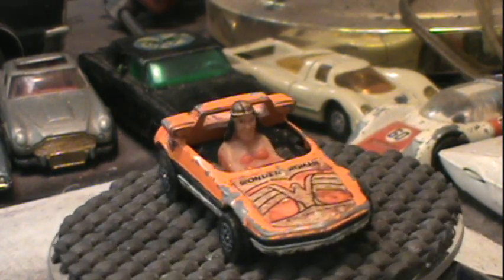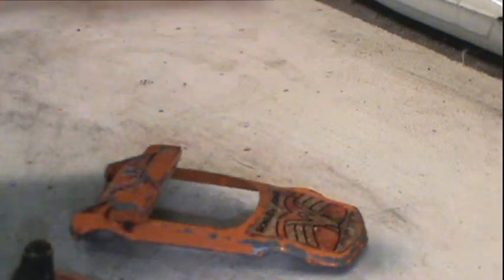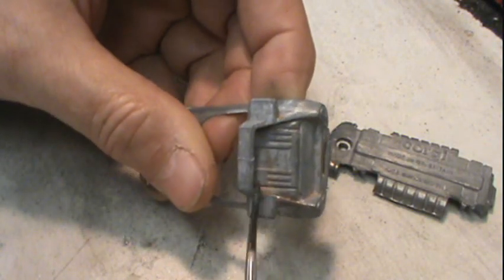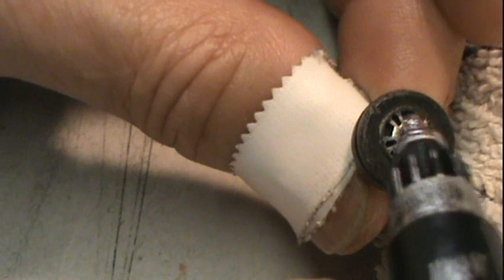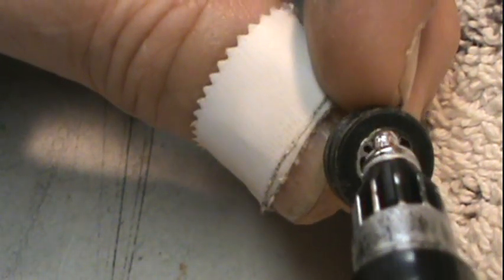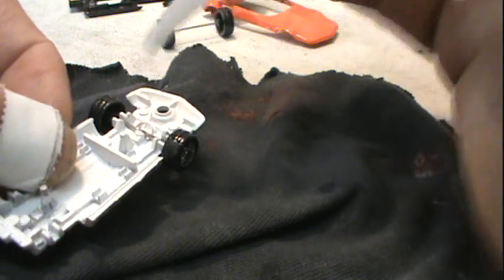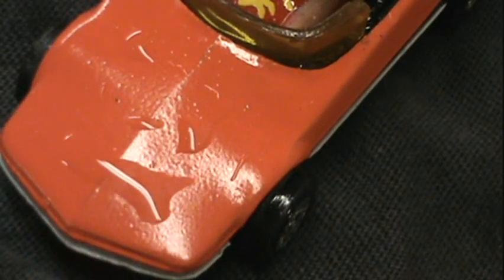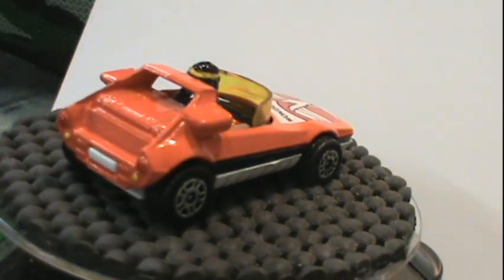Corgi 1979 Wonder Woman Car DC COMICS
I restore the Wonder Woman corgi 1979 car.